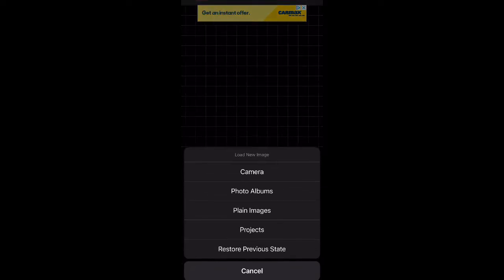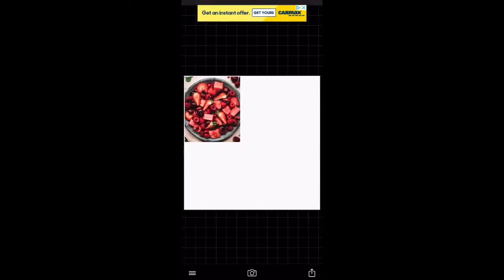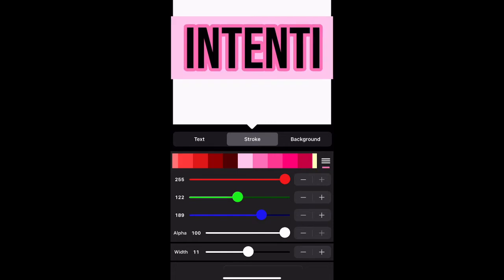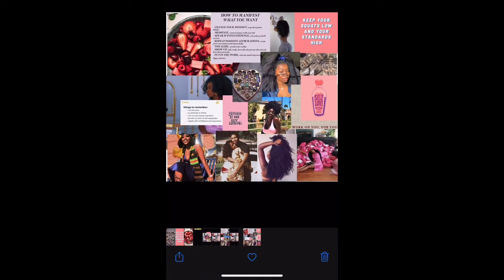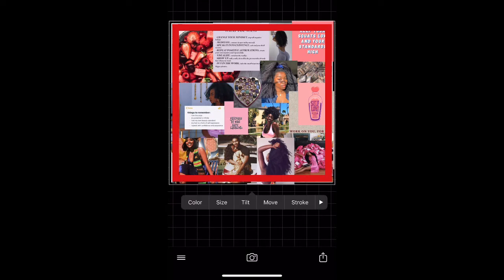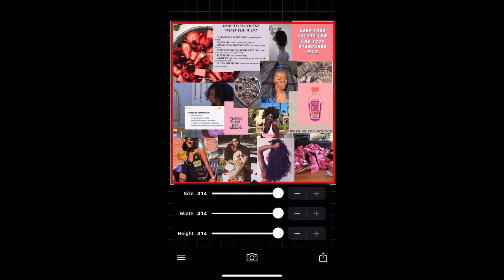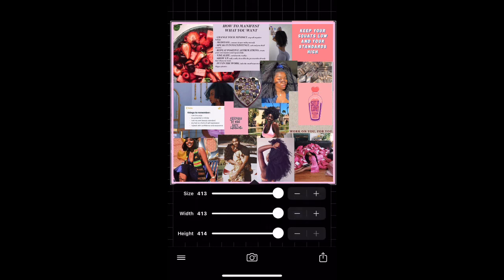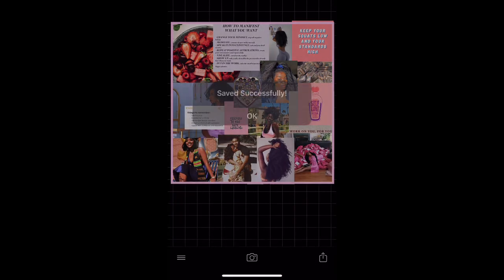MANIFEST THE LIFE YOU WANT: EASY SUPER FUN DIGITAL VISION BOARD ON iPHONE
Hi babes!! this is my first manifestation and building a baddie lifestyle video on my channel in 2021!  This is a video that I am super excited about! In this manifesting a better life video, I will be showing yall how to make a top tier vision board that will help you identify and conquer your wildest dreams while giving some top quality advice and sharing my highly valued but humble opinions. I would love to chat with y'all and let me know if yall like videos about manifestation and building your dream baddie lifestyle. I love my community of bratz and babes. I really hope you enjoy this video!